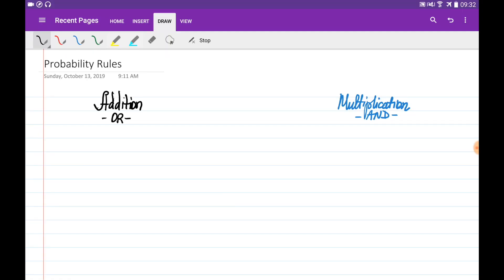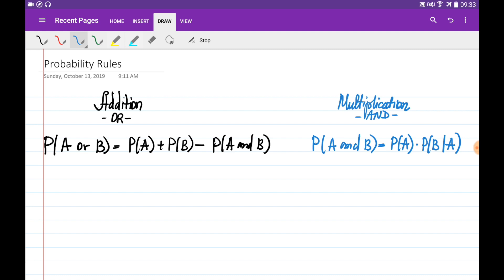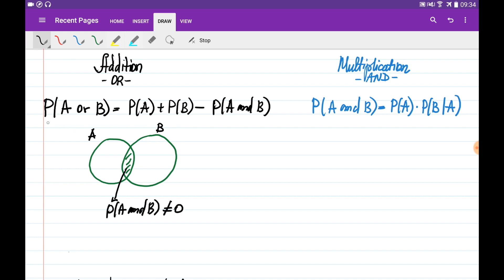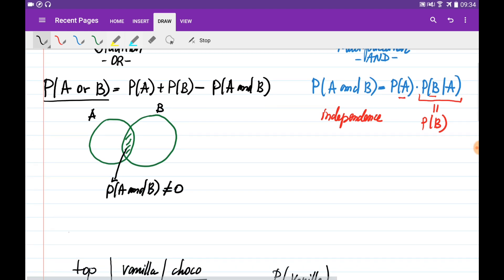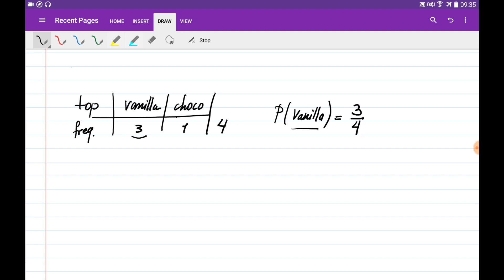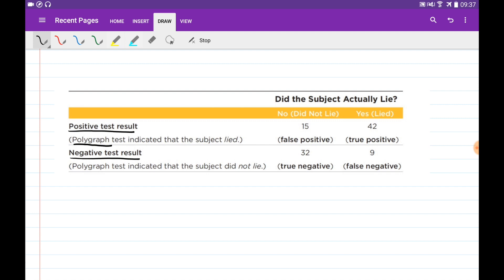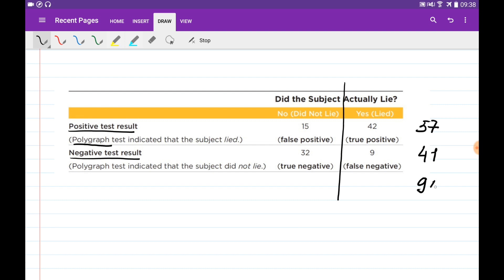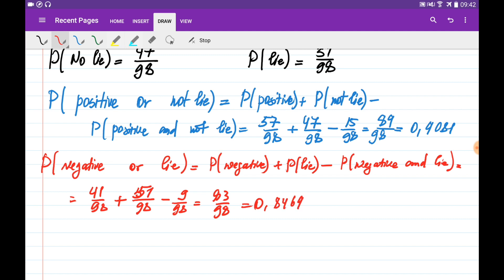Probability Rules: Additional (OR) / Multiplication (AND)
1. Mutually Exclusive Events. Additional Rule.
2. Independent Events. Multiplication Rule.
3. Evaluate probability using Frequency tables.